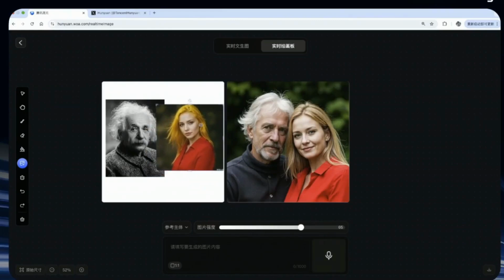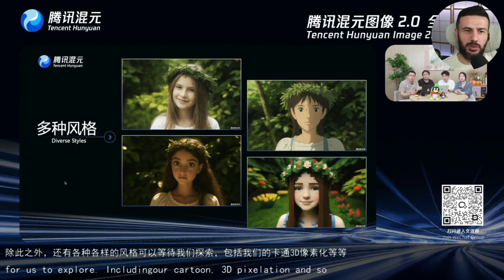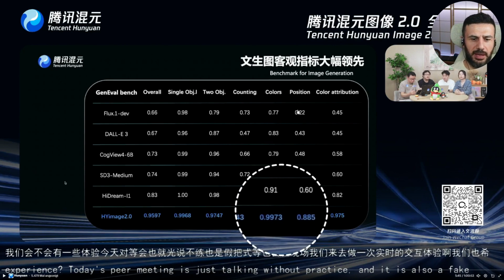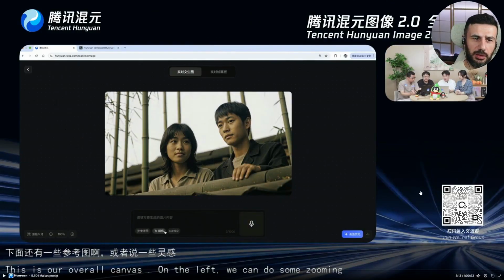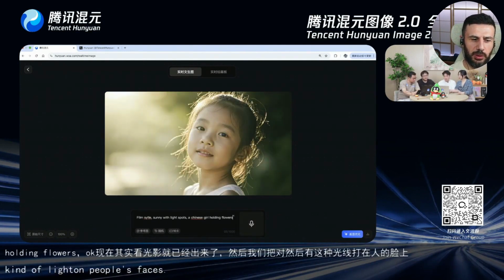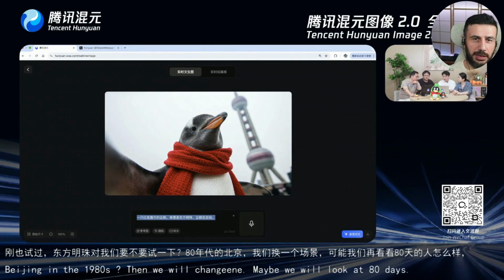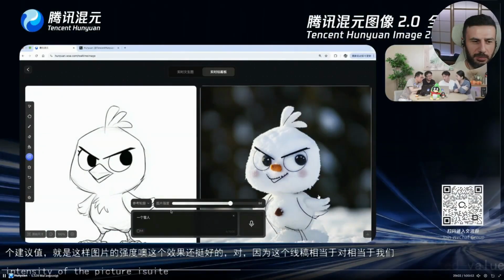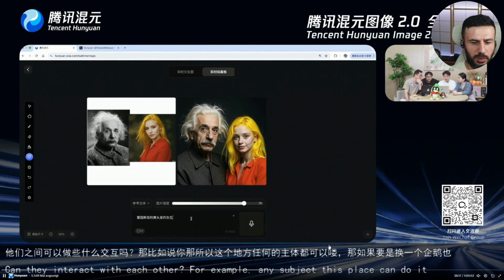FINALLY! Real-time AI Image Editing – What HunyuanImage 2.0 Can Do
🔥 HunyuanImage 2.0: The BEST AI Image Generator of 2025! (Better than DALL-E & Midjourney)

Hunyuan has released a revolutionary AI image generator with Image 2.0 that surpasses all current models! In this video, I'll show you why this new generator makes competitors like DALL-E, Midjourney, and Stable Diffusion look outdated. With photorealistic results, real-time editing, and precise object control, HunyuanImage 2.0 sets new standards in AI image generation.

✅ Discover why HunyuanImage 2.0 beats all other models in benchmarks
✅ Explore the impressive real-time editing for faster workflows
✅ See how perfect photorealistic images can be created
✅ Learn how to design your characters consistently with Multi-Reference
✅ Find out how to sign up for the waitlist

Which AI image generation model are you currently using? If you have questions, feel free to write them in the comments.

Chapters:
00:00 - Introduction: The new HunyuanImage 2.0 Generator
00:54 - Impressive benchmark results in comparison
01:48 - Special features & object control
02:26 - Photorealistic results & different styles
03:10 - Real-time image generation explained
03:52 - Photorealistic examples with the penguin
04:15 - Sketch-to-image & style transfer
05:29 - Subject sliders for flexible adjustments
06:04 - How to sign up for the waitlist
06:39 - Using Hunyuan Image locally
06:51 - Conclusion

Title: FINALLY! Real-time AI Image Editing – What HunyuanImage 2.0 Can Do

Imprint:
Heisenberg IT GmbH
Wittener Str. 210
44803 Bochum
Authorized Managing Director: Hannes Ftuni
Registered in the commercial register of the district court of Bochum
Commercial register number HRB 22116